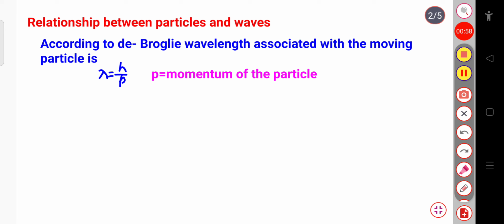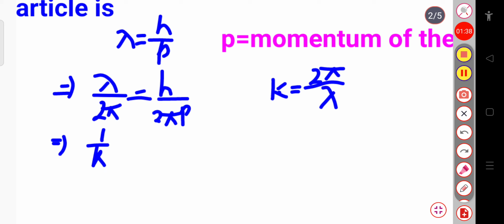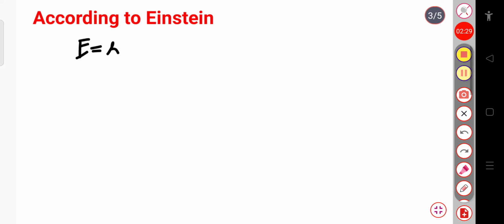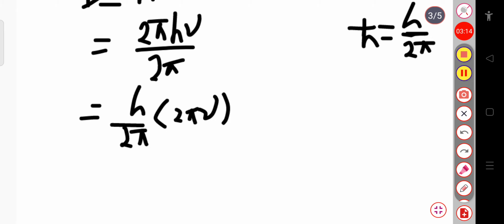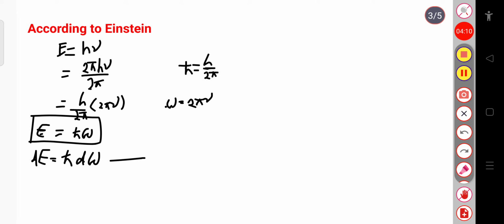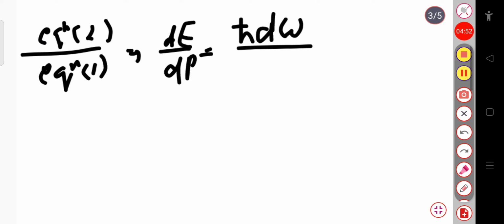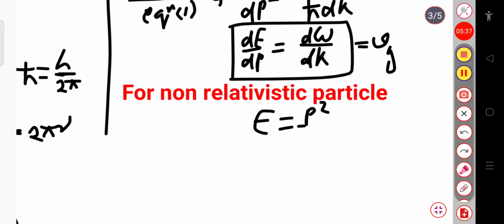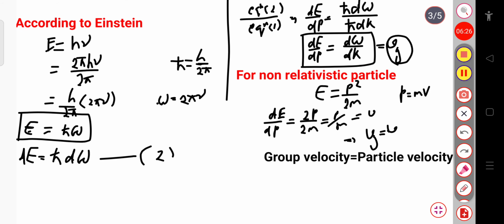Relation between particle and waves